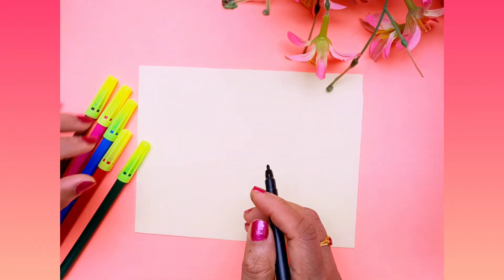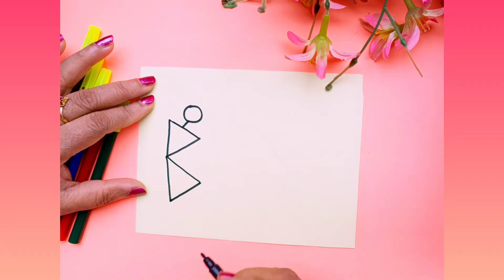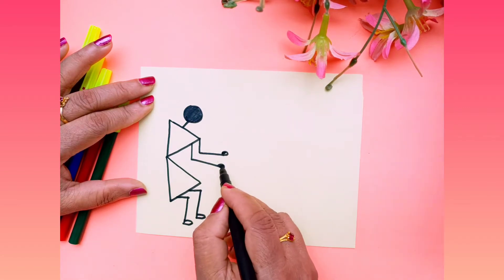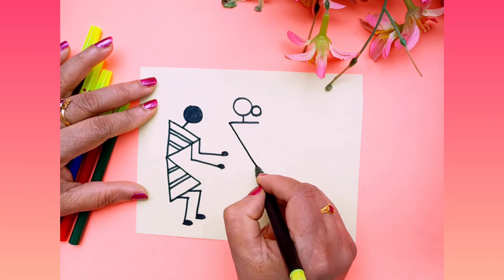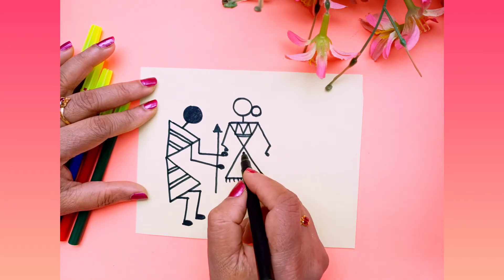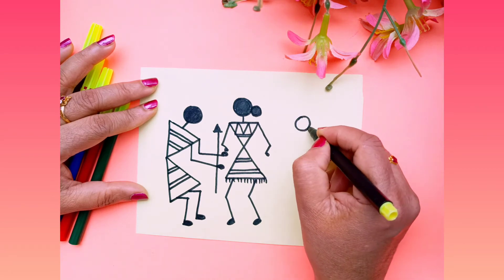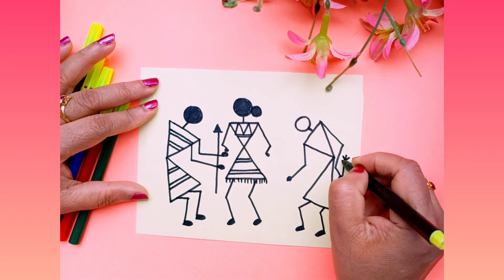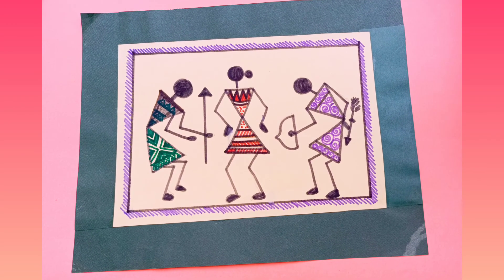simple creative warli art || By The Creative Bharati 😇😇❤️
Very easy to learn
Step by step demonstration 💃❤️
Suitable for Std 3  & 4

Materials used
Drawing paper
Black sketchpen
Colour sketchpen

Share your thought in the comments section below 🤔🥰